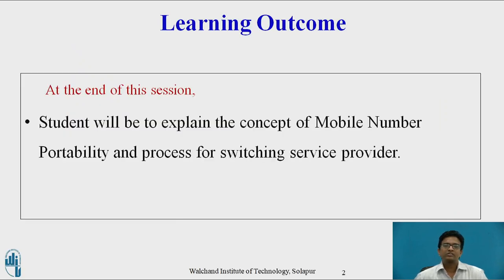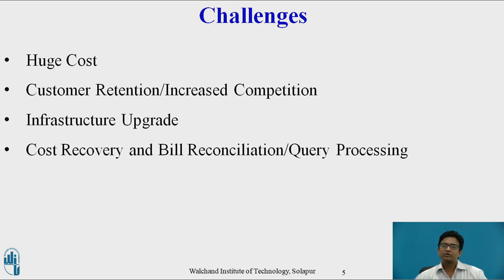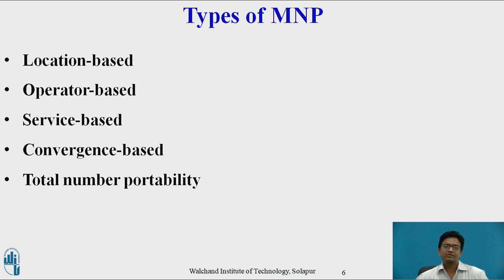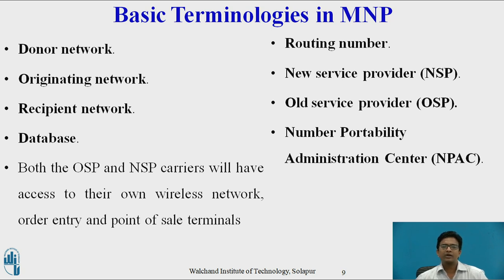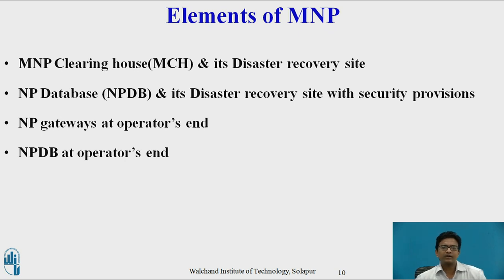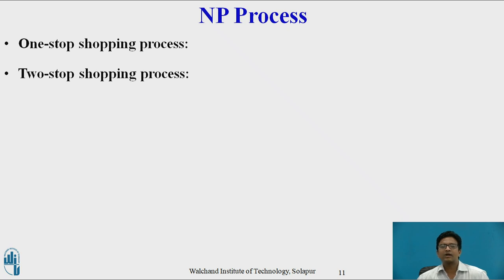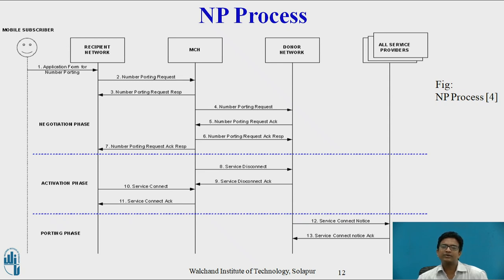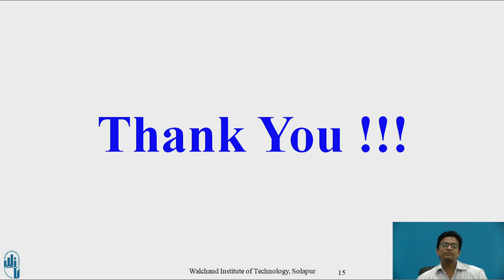Mobile Number Portability